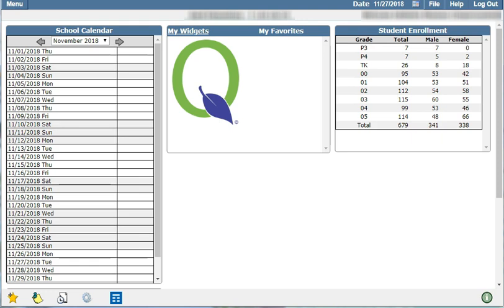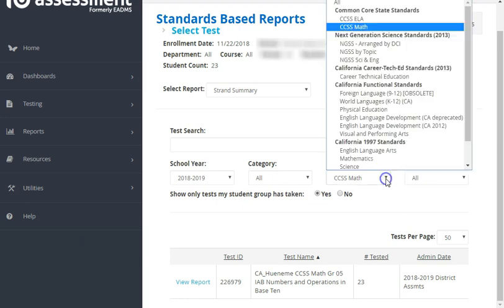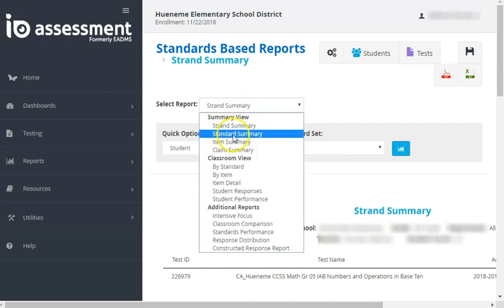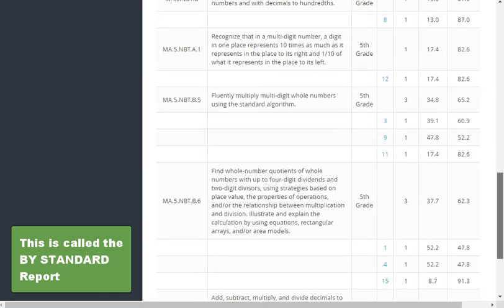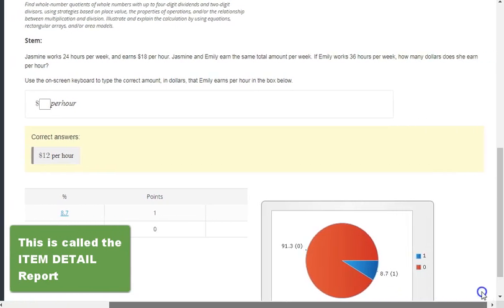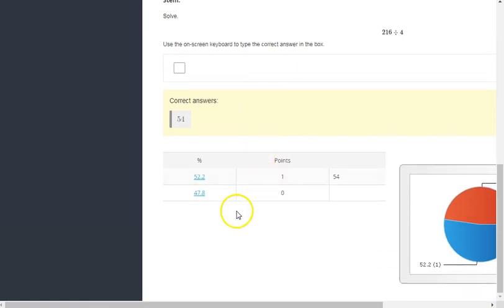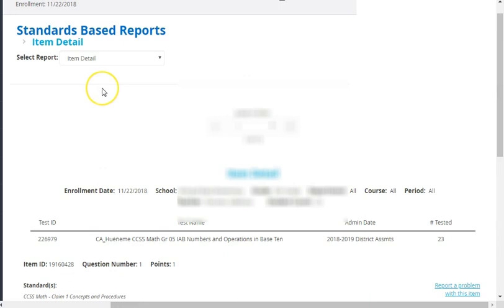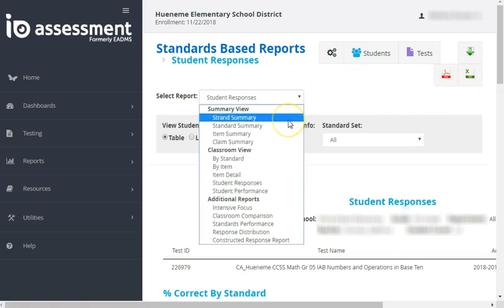Benchmark Reports in IO Education